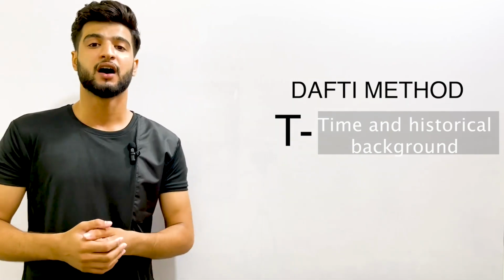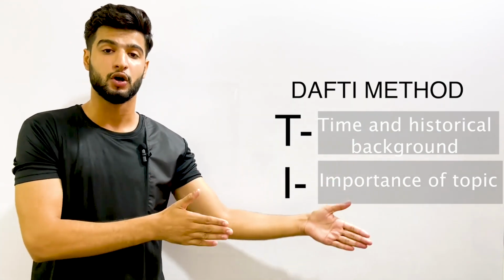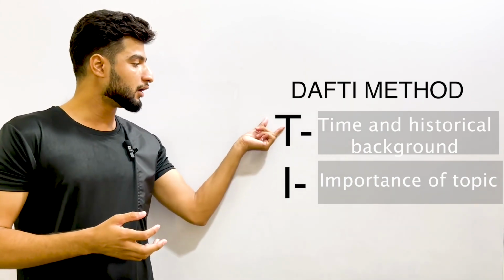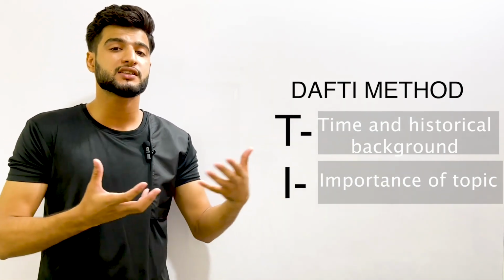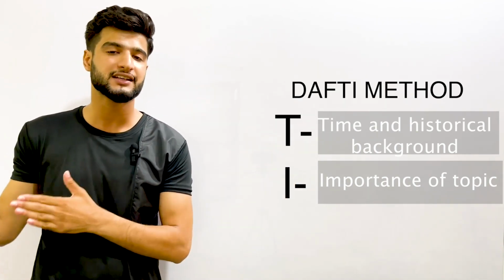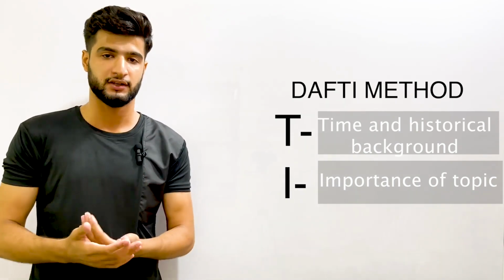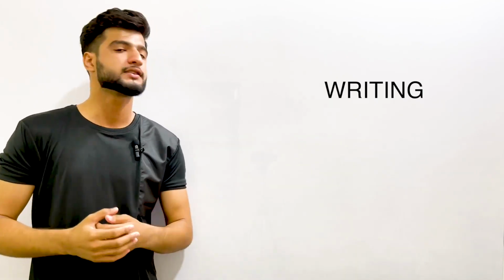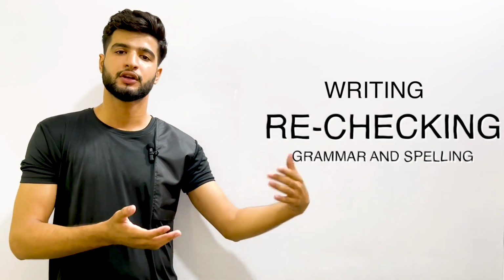How to Write an Essay In English Easy Way with DAFTI Method | Essay Writing by EnglioCity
Assalam-o-Alaikum!
                               In Today’s English Tutorial We Will how to write essay in english easy way with DAFTI Method | essay writing in english  by EnglioCity

Question Solved:
  ➜ What Is an Essay
  ➜ What is an Essay Structure
  ➜ How to Write an Essay Step By Step for beginners
  ➜ How to Write an Essay Introduction
  ➜ How to write a good Essay
  ➜ How to write an Essay quickly
  ➜ How to write a Essay